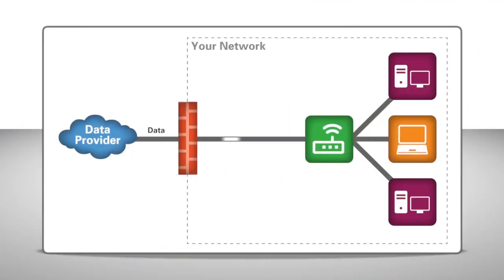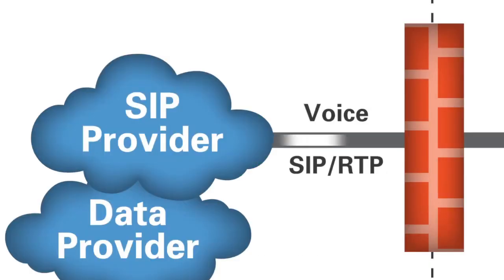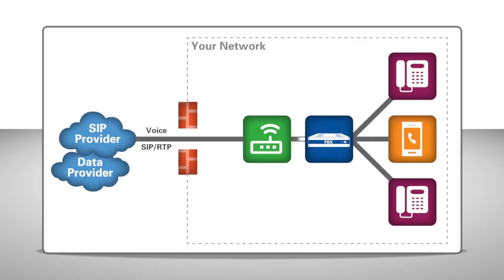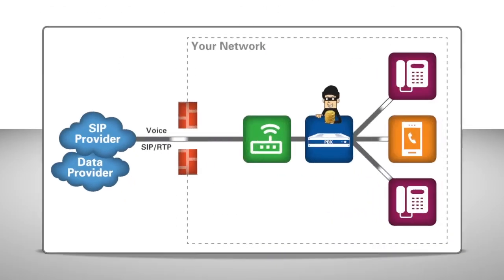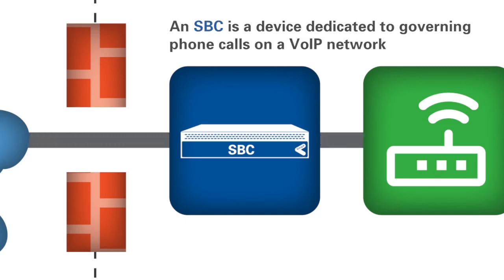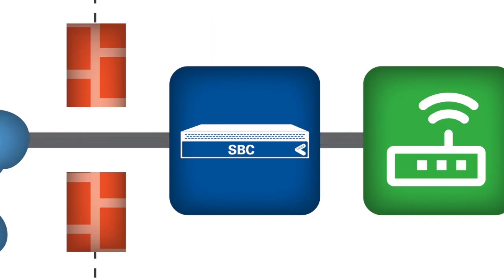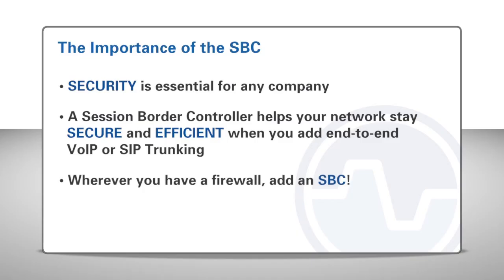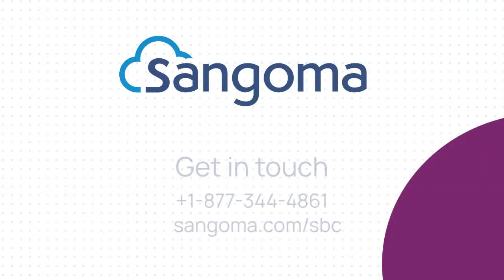What is an SBC? | Sangoma UC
So what is an SBC? Well, just as a firewall protects the data network, a Session Border Controller protects both the data and voice network when VoIP is integrated into the system.

And with telecom fraud and PBX hacking on the rise, it’s important to keep your network secure. For most enterprises, it’s not a matter of if - but when their network experiences an attack, potentially costing you valuable time and money.

Watch this video and discover why it's important to own an SBC when using VoIP.

for more information on Session Border Controllers.